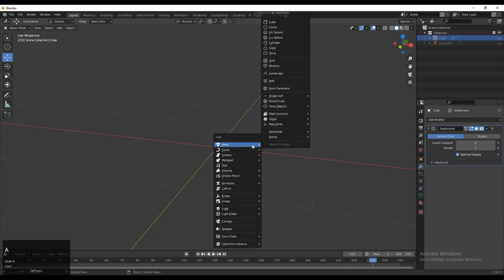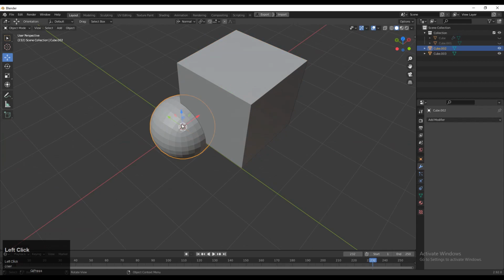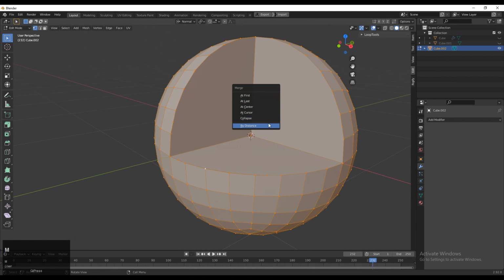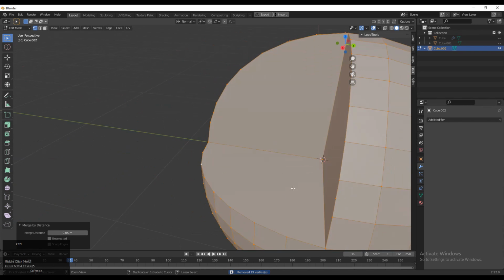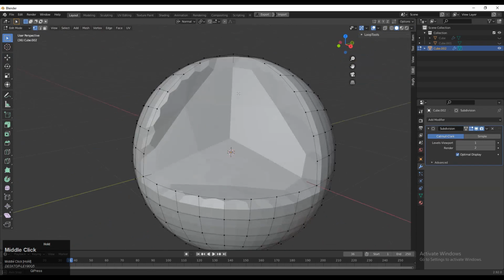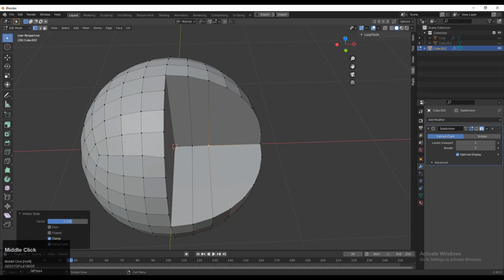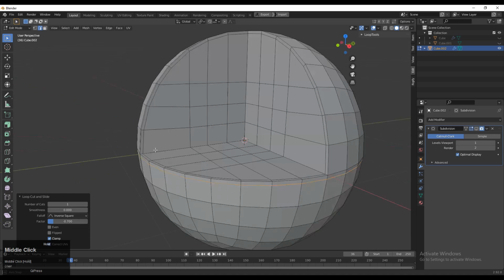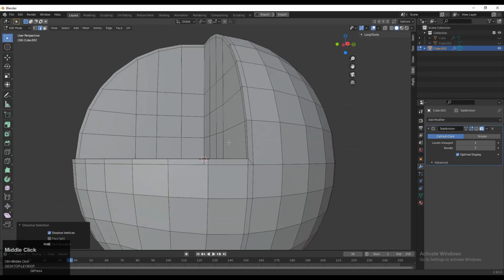Blender Hard Surface Modeling Hacks | Part 1| Blender Tutorial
We are going to start blender hard surface modeling hack series. In these tutorials you will learn hard surface modeling tips and tricks. We will use right topological methods to achieve certain results. This is the first tutorial of that series. I hope you will like this tutorial. If you have any questions related to hard surface modeling and blender then you can ask me, I will try to answer your questions.

ABOUT US